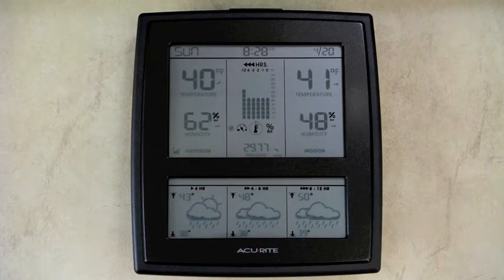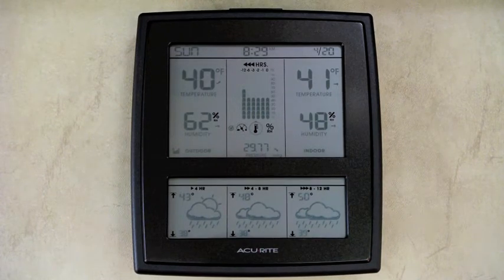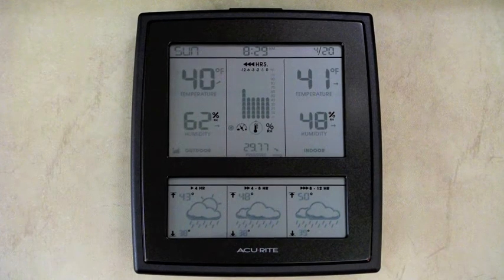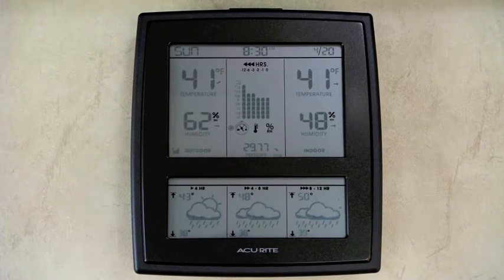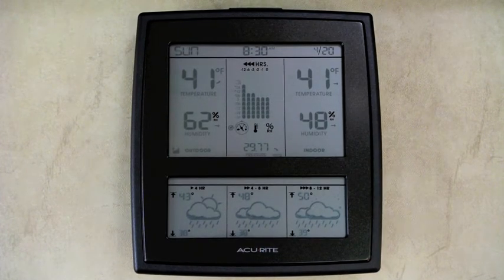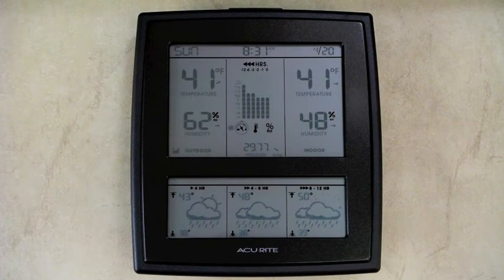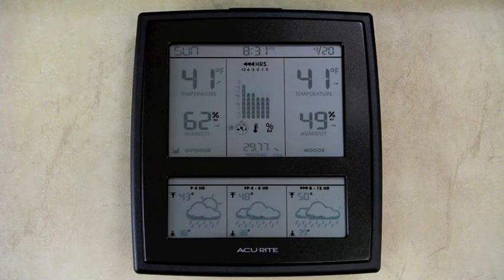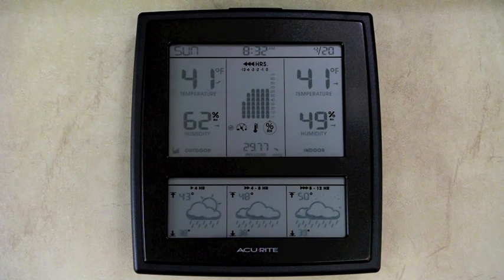Review of the AcuRite 02036WB Weather Station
This is a short review of the AcuRite 02036WB weather station I have in my motorhome.